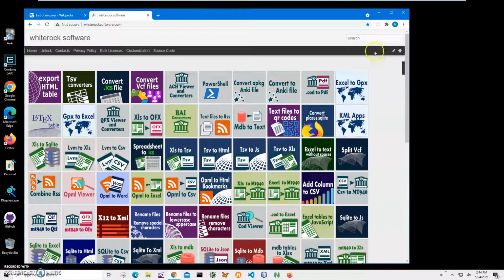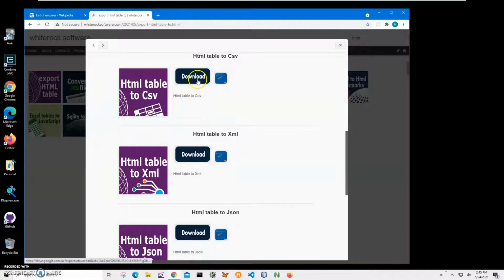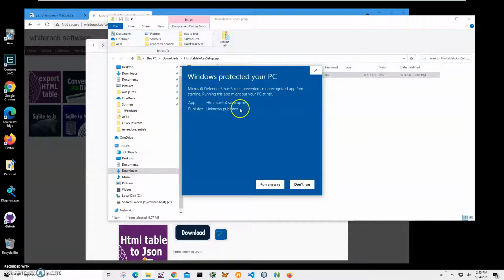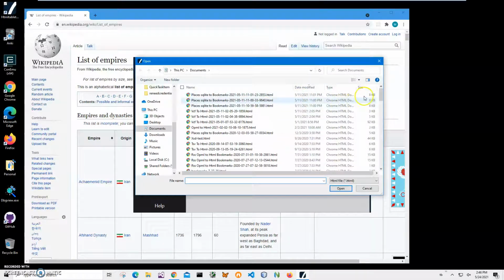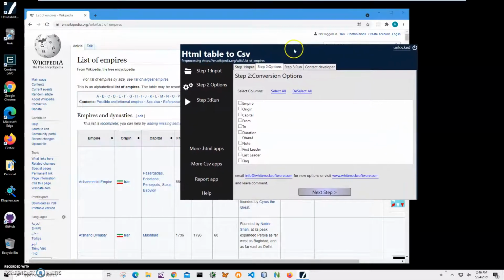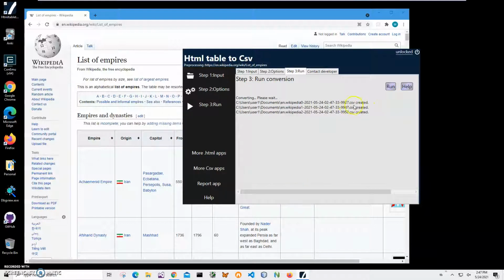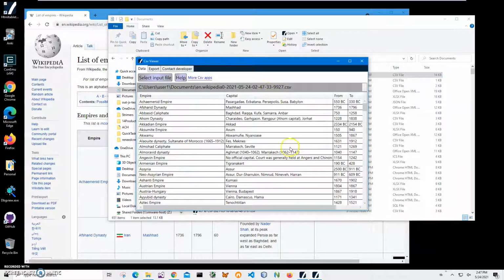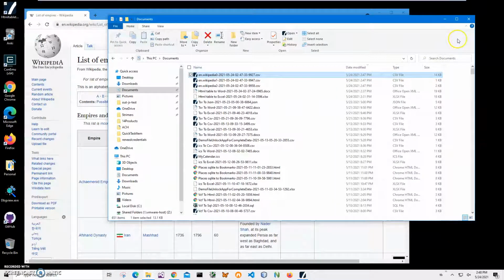Html table to Csv